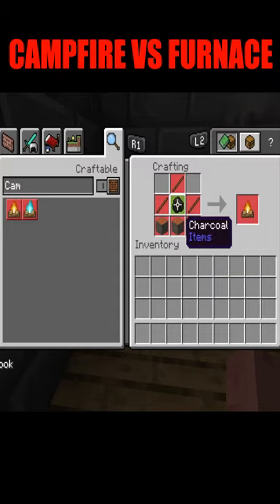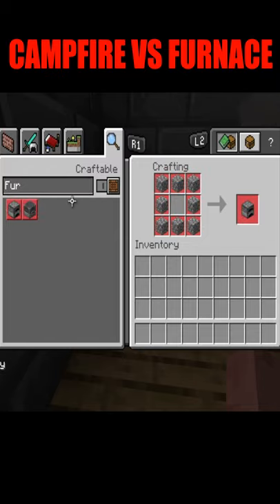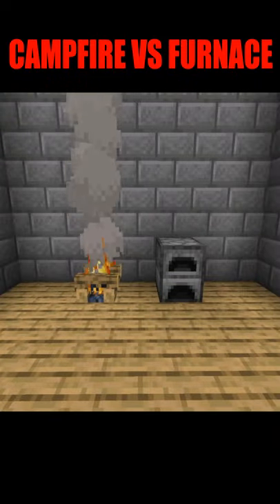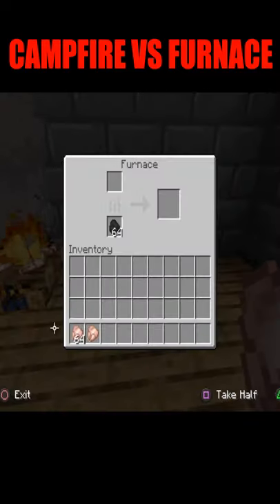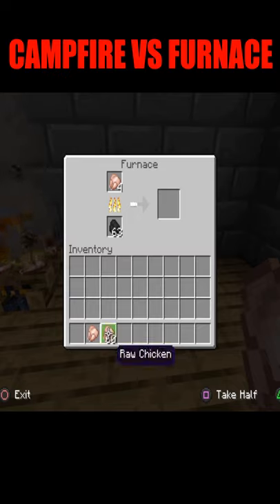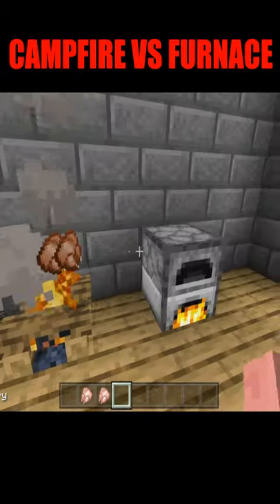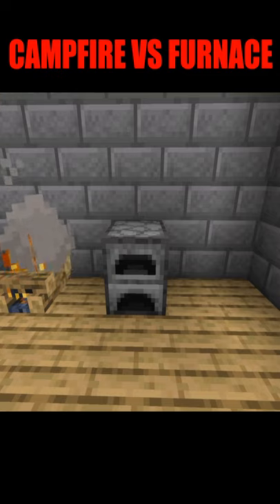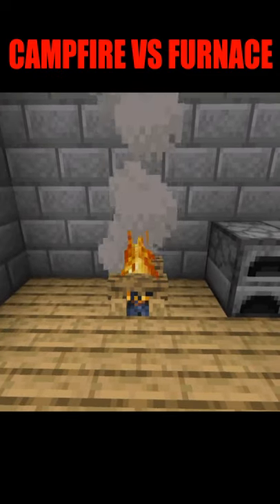Campfire VS Furnace, Which is BEST? Minecraft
Which is better the Campfire or Furnace? In this video I go over the main differences and similarities between the campfire and the furnace in minecraft. I try to figure out which is better. I tested them and compared some of the results. I test them to see which cooks the fastest and is the most efficient for cooking food. I go over some of the downsides to them. I think this video should offer some insight into which one you should be using; the campfire or the furnace. Hopefully you enjoy the video.